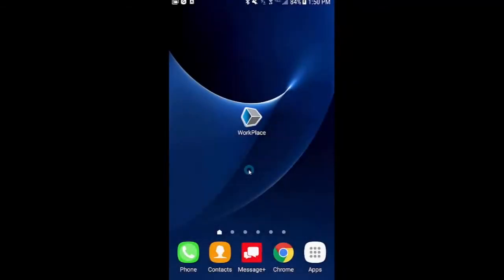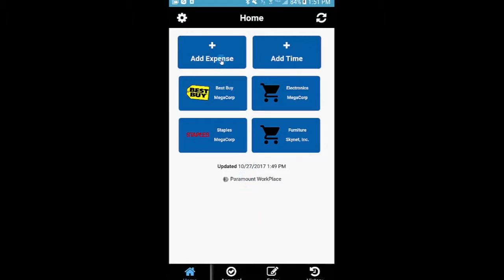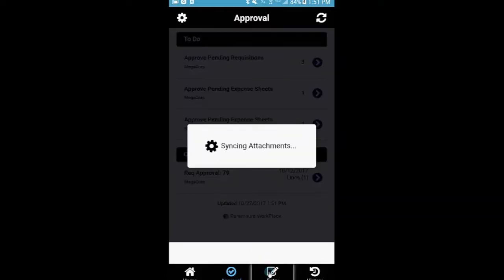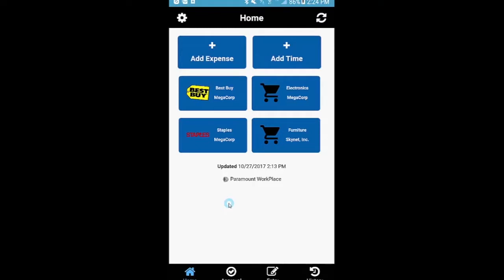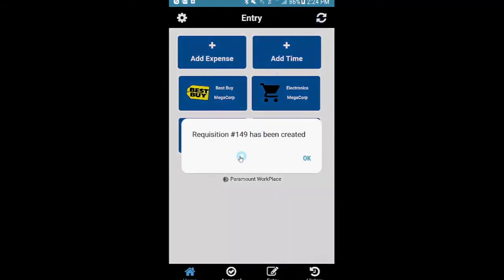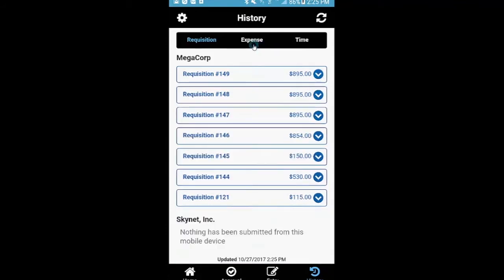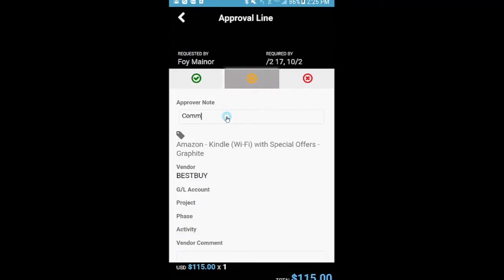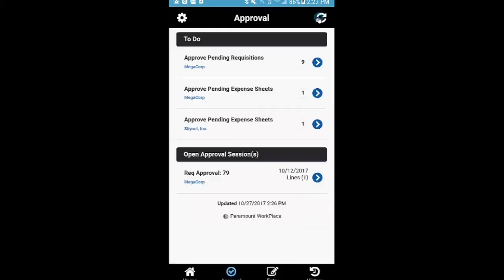WorkPlace 2017 Mobile Requisition Entry & Approval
Experience easy Mobile App Catalog Shopping and Approvals where you can browse and shop your WorkPlace Catalogs, save items to the shopping cart to process or submit as a requisition directly from the mobile app anywhere, anytime!